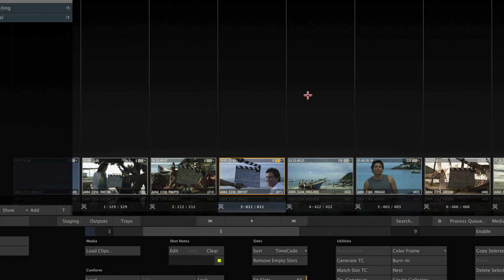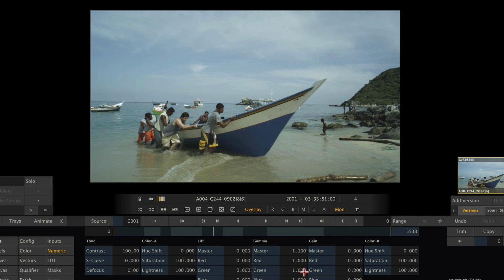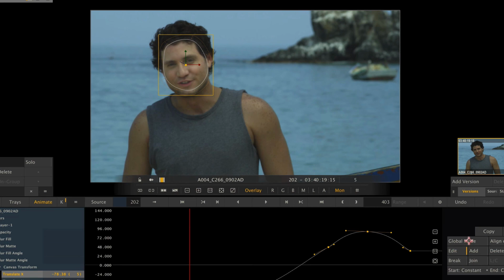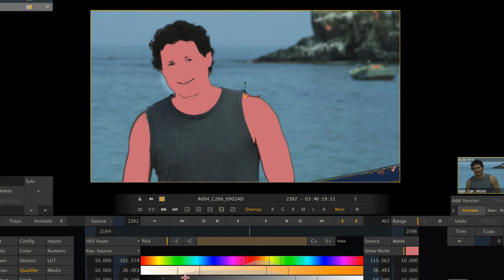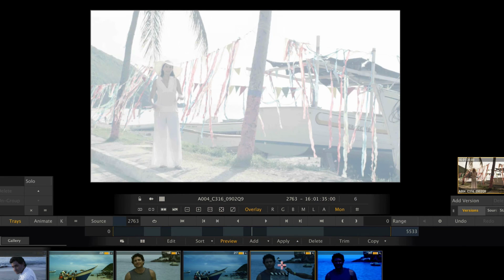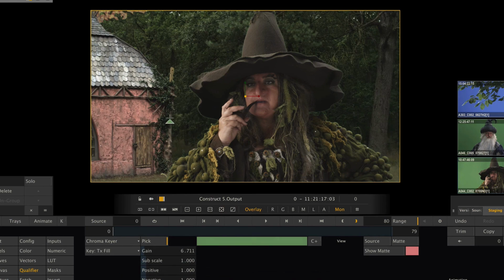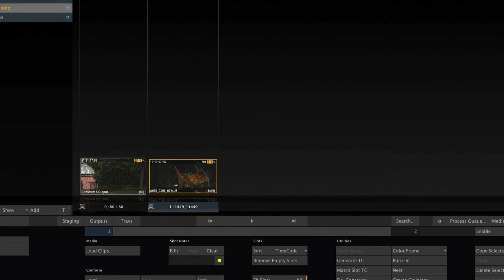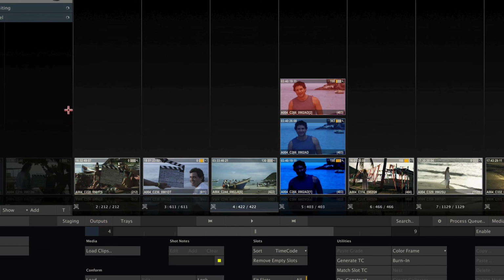SCRATCH v8: SCRATCH for Resolve Users